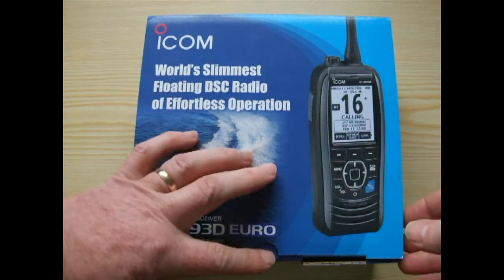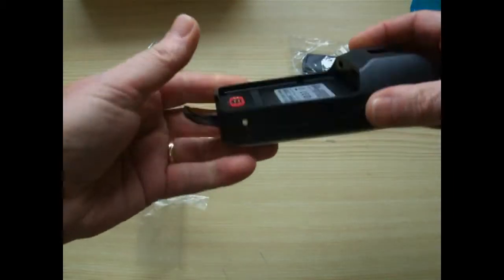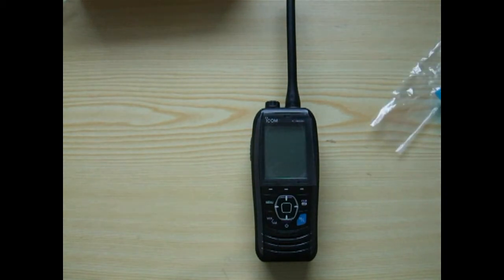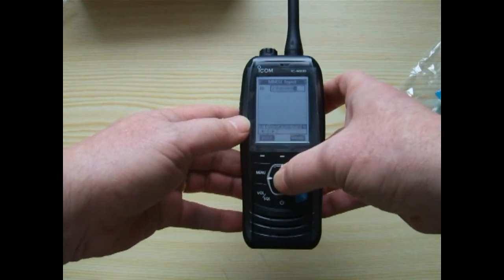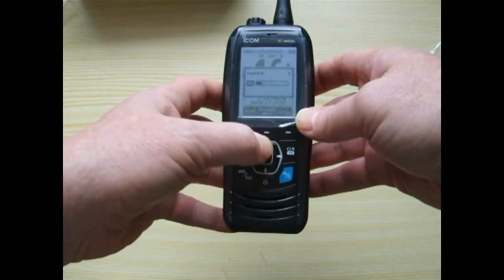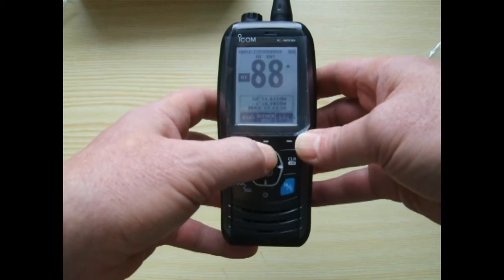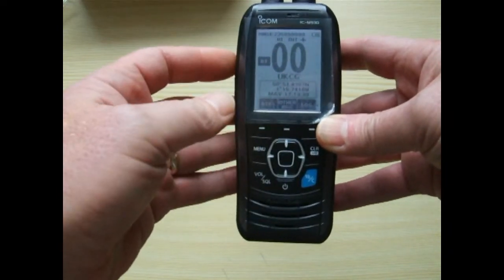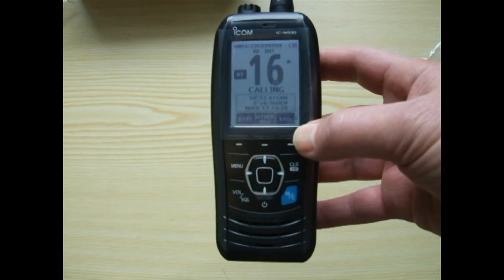ICOM M93D out of the box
Icom M93D VHF DSC transceiver.
Taken out of the box.
How to enter the radio's MMSI number and other key features.